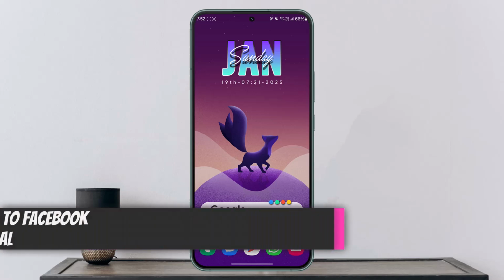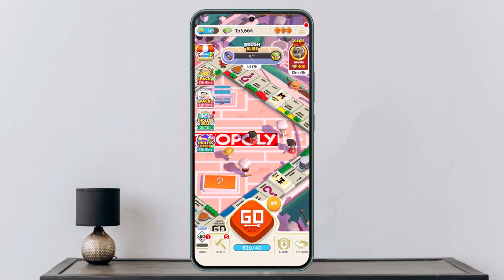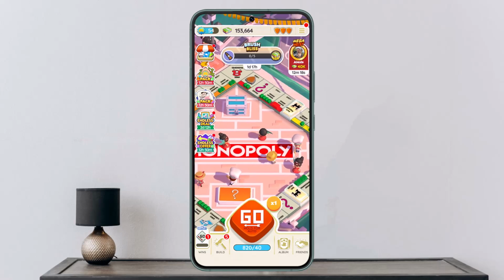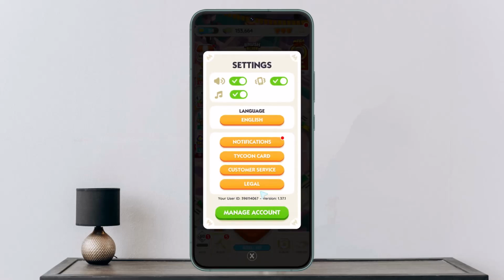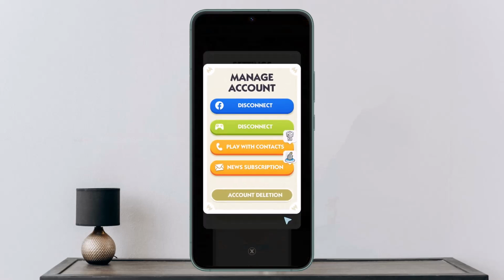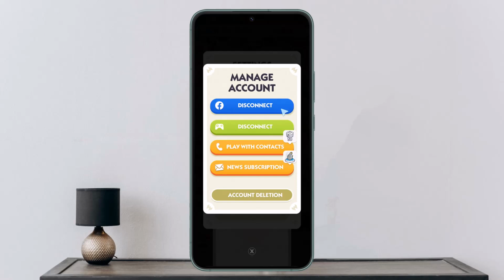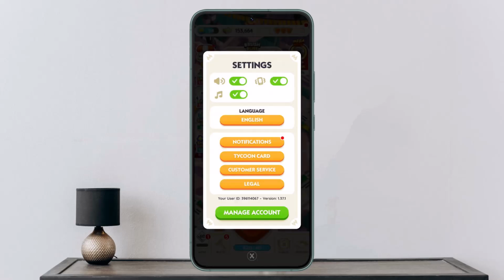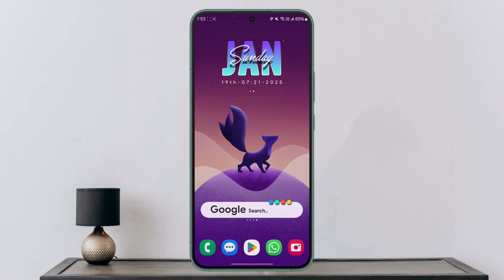How To Connect Monopoly GO To Facebook (2025) Easy Tutorial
Connecting Monopoly Go to Facebook is a straightforward process that enhances your gameplay experience by allowing you to save your progress, sync across devices, and connect with friends. Monopoly Go, a modern adaptation of the classic board game, integrates with Facebook to offer features like competing with friends, sharing achievements, and accessing special in-game bonuses. This connection ensures that your game progress is secure and easily retrievable even if you switch devices.

To connect Monopoly Go to your Facebook account, start by launching the app on your mobile device. Once the game opens, you’ll see the main interface. Locate the menu icon, represented by three horizontal lines, at the top-right corner of the screen. Tapping on this icon will bring up a list of options. From this menu, select the "Settings" option, which is where you can manage various account-related features.

In the settings menu, look for the "Manage Account" option and tap on it. Here, you’ll see a button labeled "Connect" (or "Disconnect" if your Facebook account is already linked). Select the "Connect" button to proceed. At this point, the app will prompt you to log in to your Facebook account. Enter your Facebook login credentials, and once successfully authenticated, your Monopoly Go account will be linked to Facebook.

This connection offers several benefits, including the ability to restore your game progress if you uninstall or reinstall the app. It also allows you to interact with friends who play Monopoly Go, making it easier to trade cards, share rewards, or compete on leaderboards. If you experience any issues during the connection process, ensure that your Facebook app or browser is up to date and that Monopoly Go has the necessary permissions to access your Facebook account.

Linking your account is an essential step for players who want to maximize their Monopoly Go experience. By doing so, you ensure that your progress is secure and can be accessed on multiple devices, making it easier to enjoy the game wherever you are.

Timestamps:
0:00 Introduction
0:03 Overview of connecting Monopoly Go to Facebook
0:08 Launching the Monopoly Go app
0:17 Navigating to the menu option
0:22 Accessing the settings menu
0:30 Selecting "Manage Account"
0:37 Connecting Facebook to Monopoly Go
0:49 Benefits of linking your account
0:54 Tips for troubleshooting connection issues
1:00 Conclusion